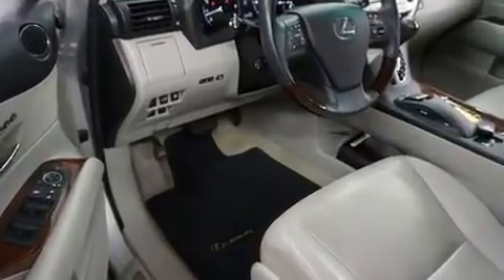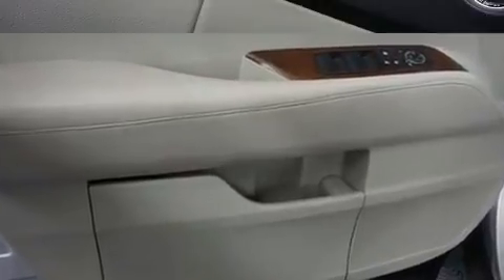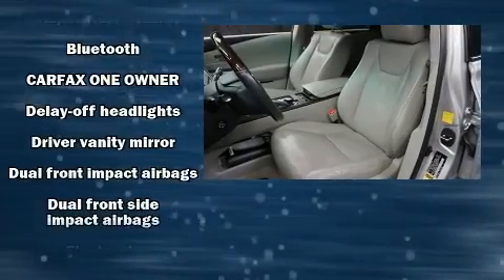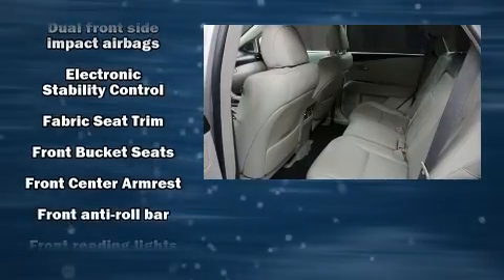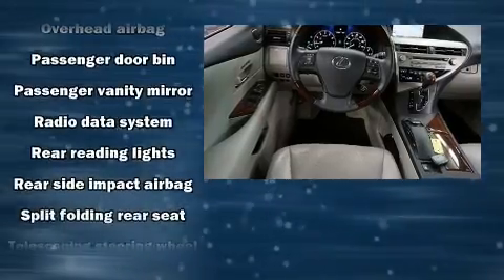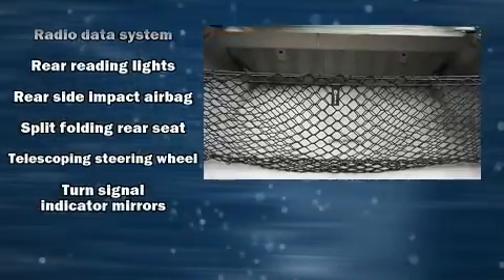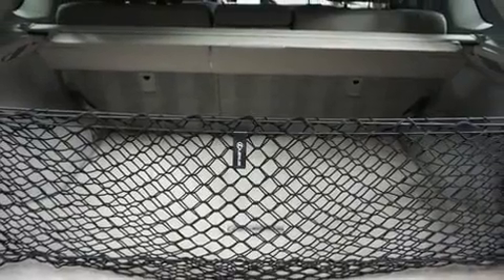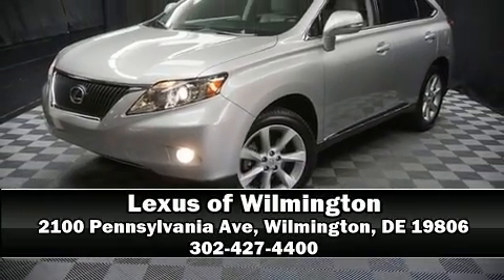2011 Lexus RX 350 350 in Wilmington, DE 19806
You can expect a lot from the 2011 Lexus RX 350. It features a front-wheel-drive platform, an automatic transmission, and a 3.5 liter 6 cylinder engine. Lexus prioritized handling and performance with features such as: delay-off headlights, front and rear reading lights, variably intermittent wipers, a built-in garage door transmitter, a power seat, power door mirrors, and remote keyless entry. Lexus also prioritized safety and security with features such as: head curtain airbags, front and rear side impact airbags, traction control, brake assist, anti-whiplash front head restraints, a security system, an emergency communication system, and 4 wheel disc brakes with ABS. With electronic stability control supplementing mechanical systems, you'll maintain precise command of the roadway. A Carfax history report indicates just one previous owner. Our sales reps are knowledgeable and professional. They'll work with you to find the right vehicle at a price you can afford. Come on in and take a test drive!